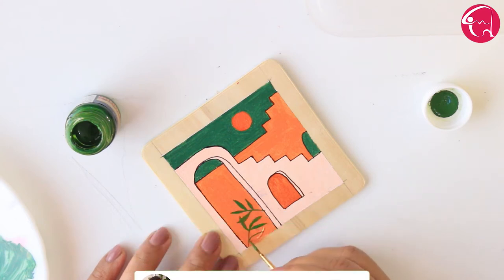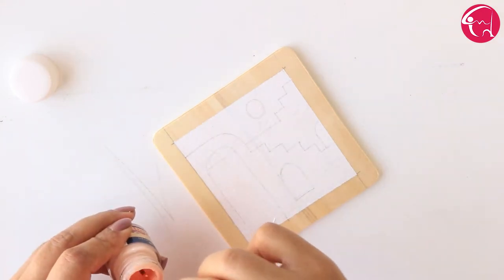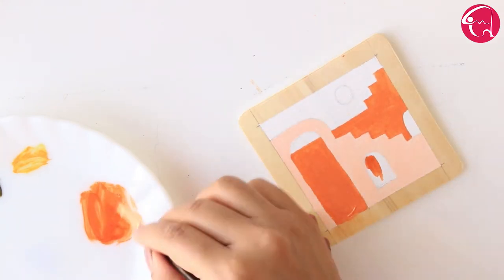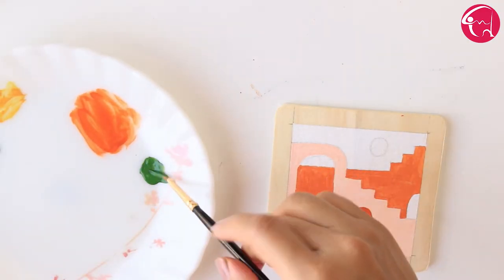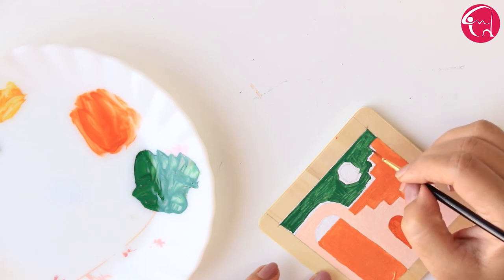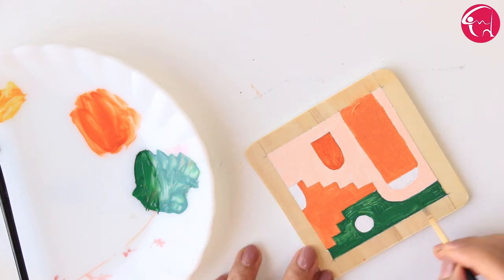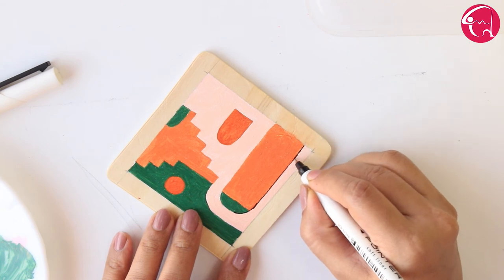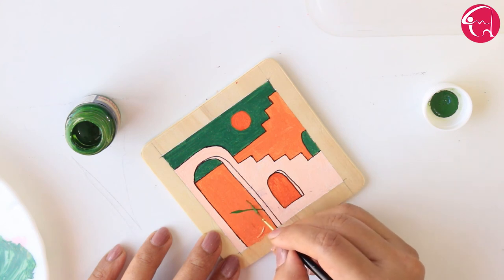Abstract painting challenge Day-6 | Boho style Architecture | Pen border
Today is Day-6 Boho style Architectural painting... I wanted to paint boho style arches and steps, they are very trendy now a days... so lets see how it comes out...